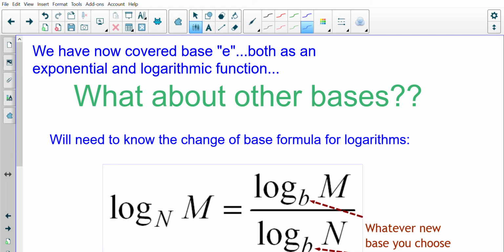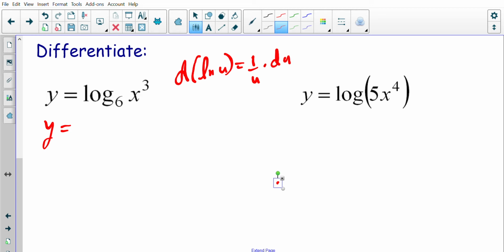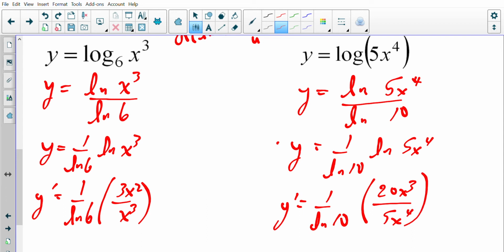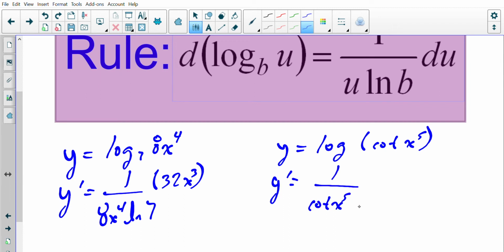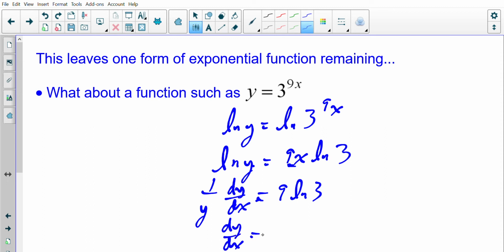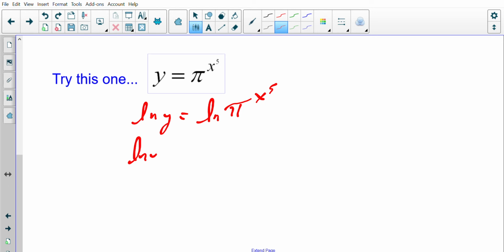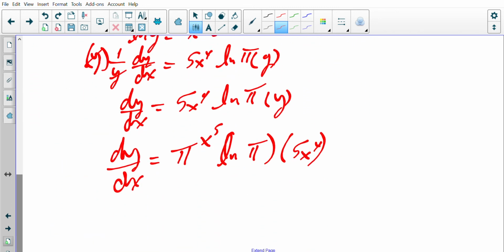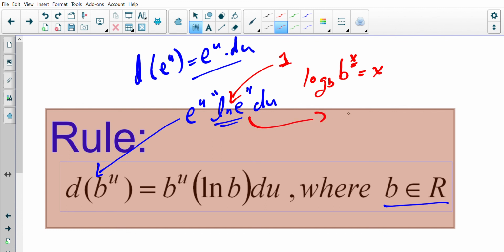1.1d: Derivatives of Exponential and Logarithmic Functions (Any Base)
This video derives rules to differentiate exponential and logarithmic functions to any base.